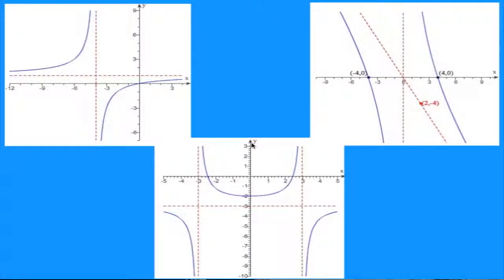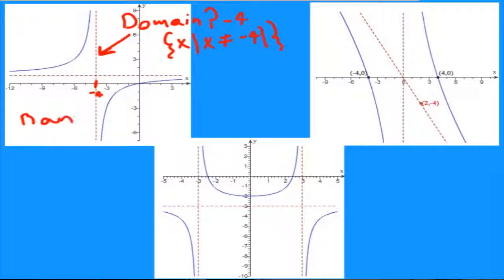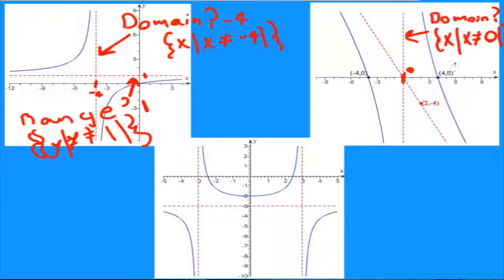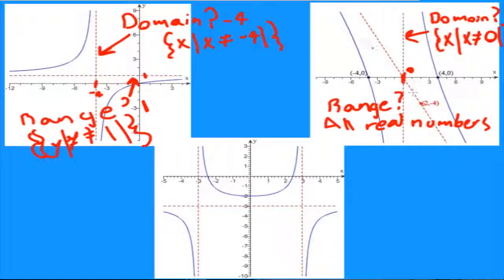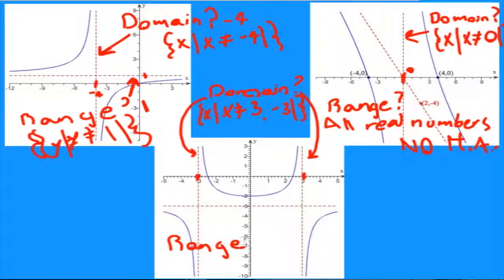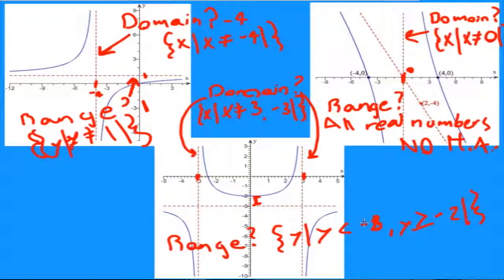Use the Graph to find the Domain and Range of a Given Function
Let's see how is it that this works...